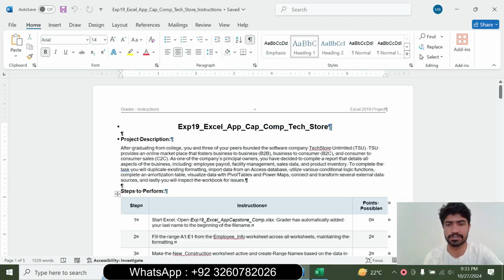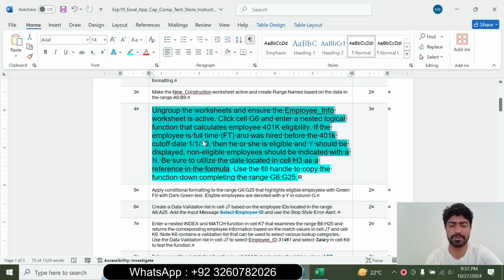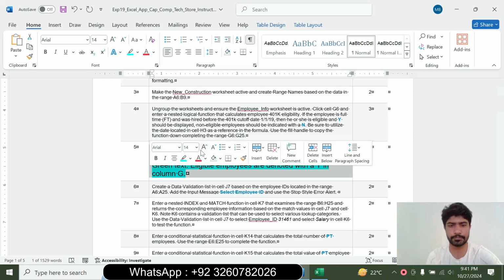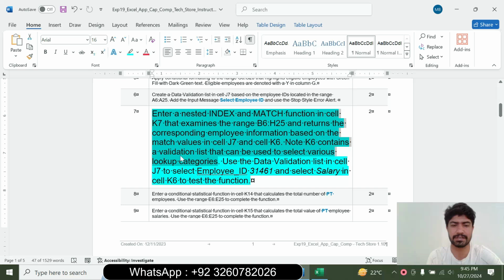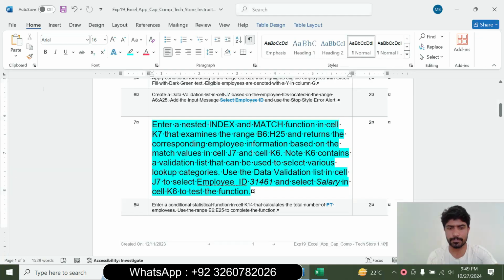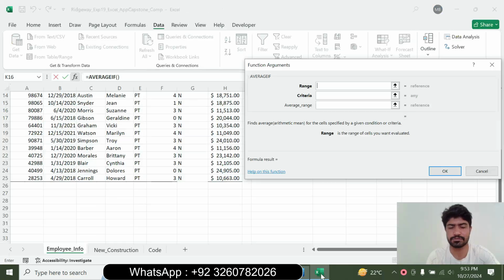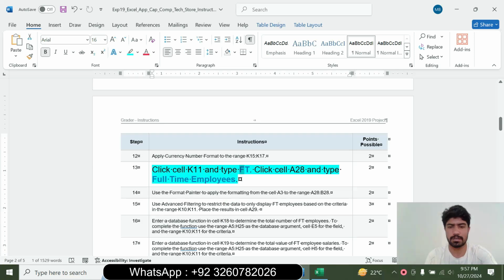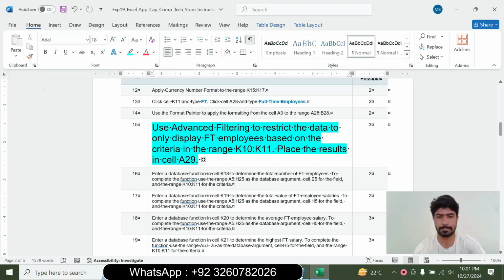Exp19_Excel_App_Cap_Comp_Tech_Store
Project Description:
After graduating from college, you and three of your peers founded the software company TechStore Unlimited (TSU). TSU provides an online market place that fosters business to business (B2B), business to consumer (B2C), and consumer to consumer sales (C2C). As one of the To complete the task you will duplicate existing formatting, import data from an Access database,

Start Excel. Open Exp19_Excel_AppCapstone_Comp.xlsx. Grader has automatically added your last name to the beginning of the filename.
Fill the range A1:E1 from the Employee_Info worksheet across all worksheets, maintaining the formatting.
Make the New_Construction worksheet active and create Range Names based on the data in the range A6:B9.
Ungroup the worksheets and ensure the Employee_Info worksheet is active. Click cell G6 and enter a nested logical function that calculates employee 401K eligibility. If the employee is full time (FT) and was hired before the 401. Use the fill handle to copy the function down completing the range G6:G25.
Apply conditional formatting to the range G6:G25 that highlights eligible employees with Green Fill with Dark Green text. Eligible employees are denoted with a Y in column G.
Create a Data Validation list in cell J7 based on the employee IDs located in the range A6:A25. Add the Input Message Select Employee ID and use the Stop Style Error Alert.
Enter a nested INDEX and MATCH function in cell K7 that examines the range B6:H25 and returns the corresponding employee information based on the match values in cell J7 and cell K6. Note K6 contains a validation list that can be used to select various lookup categories. Use the Data Validation list in cell J7 to select Employee_ID 31461 and select Salary in cell K6 to test the function.
Enter a conditional statistical function in cell K14 that calculates the total number of PT employees. Use the range E6:E25 to complete the function.
Enter a conditional statistical function in cell K15 that calculates the total value of PT employee salaries. Use the range E6:E25 to complete the function.
Enter a conditional statistical function in cell K16 that calculates the average value of PT employee salaries. Use the range E6:E25 to complete the function.
Enter a conditional statistical function in cell K17 that calculates the highest PT employee salary. Use the range E6:E25 to complete the function.
Apply Currency Number Format to the range K15:K17.
Click cell K11 and type FT. Click cell A28 and type Full Time Employees.
Use the Format Painter to apply the formatting from the cell A3 to the range A28:B28.
Use Advanced Filtering to restrict the data to only display FT employees based on the criteria in the range K10:K11. Place the results in cell A29.
Enter a database function in cell K18 to determine the total number of FT employees. To complete the function use the range A5:H25 as the database argument, cell E5 for the field, and the range K10:K11 for the criteria.
Enter a database function in cell K19 to determine the total value of FT employee salaries. To complete the function use the range A5:H25 as the database argument, cell H5 for the field, and the range K10:K11 for the criteria.
Enter a database function in cell K20 to determine the average FT employee salary. To complete the function use the range A5:H25 as the database argument, cell H5 for the field, and the range K10:K11 for the criteria.
Enter a database function in cell K21 to determine the highest FT salary. To complete the function use the range A5:H25 as the database argument, cell H5 for the field, and the range K10:K11 for the criteria. the monthly payment in cell B6 to the optimal value of $8000. Complete this task by changing the Loan amount in cell E6.
Create the following three scenarios using Scenario Manager. The scenarios should change the cells B7 and B8.

Good
B7 = .0312
B8 = 5

Most Likely
B7 = .0575
B8 = 5

Bad
B7 = .0625
B8 = 3

Create a Scenario Summary Report based on the value in cell B6. Format  Enter a reference in cell B12 to the beginning loan balance and enter a reference in cell C12 to the payment amount.
Use the IPMT function in cell D12 to calculate the interest paid for the first